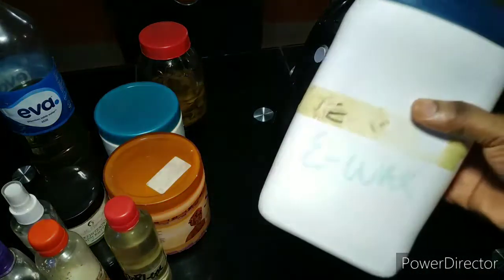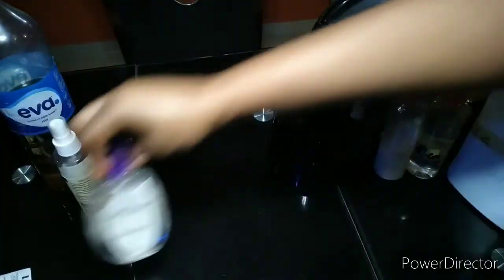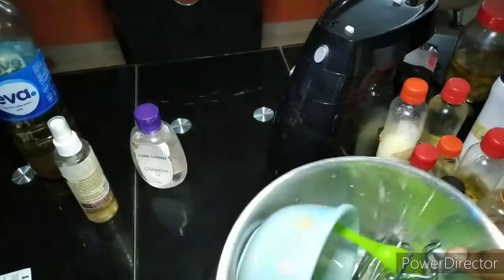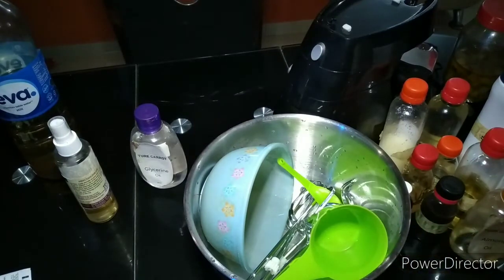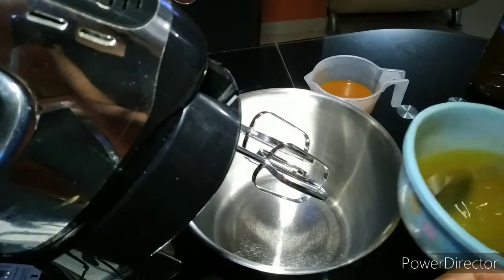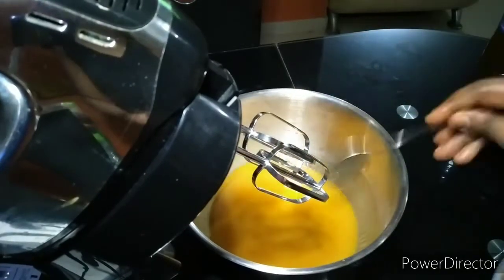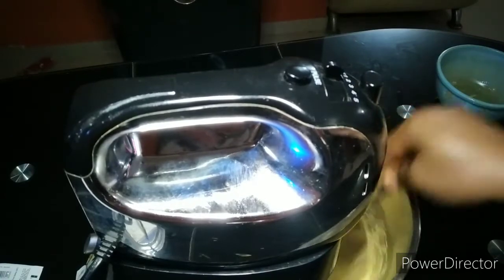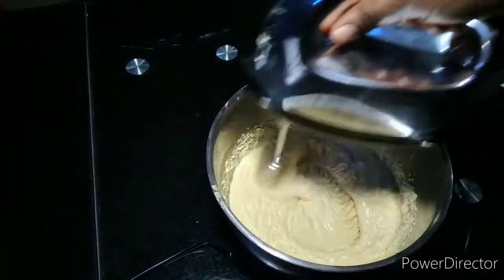EXTREMELY POTENT LIGHTENING BODY BUTTER with CARROT, MANGO, PAWPAW, TOMATO JUICE, etc.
Welcome back lovelies😘😘
Glad to have you back

This butter should be your go-to skin food this dry season, suitable for adult and kids
As you need this to keep your skin hydrated and supple

Dislaimer: This recipe works perfectly for my kids, mine and my clients.
Hence, please endeavour to research on every recipe before practice. Thank you

Instagram handles:
skincare page: @praiz_organics
haircare page: @praizbeautyworld